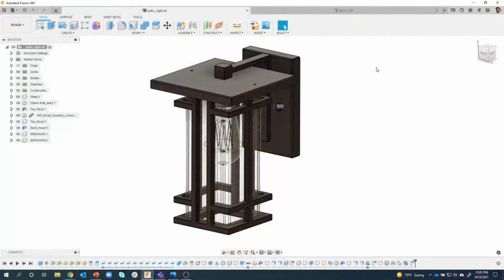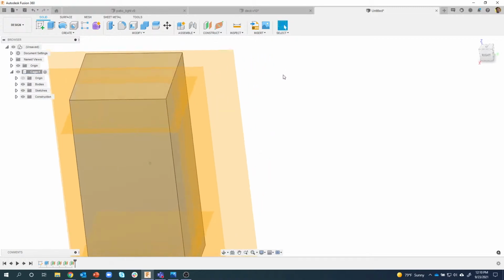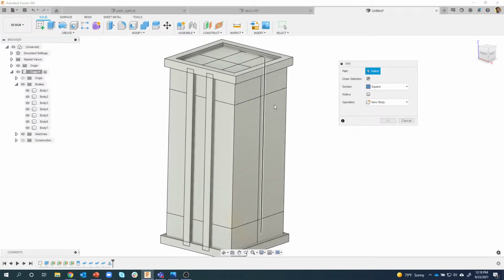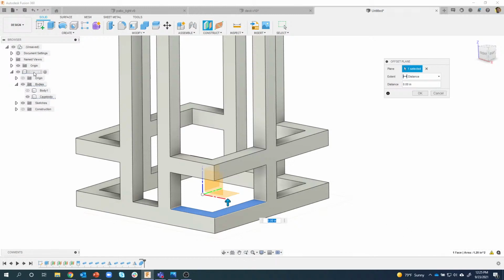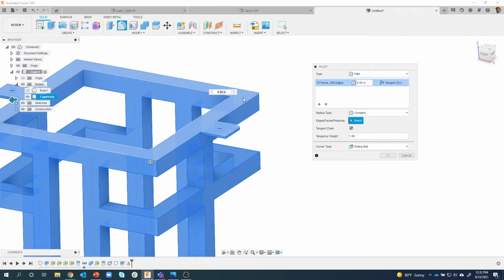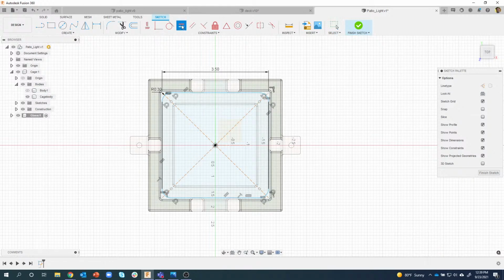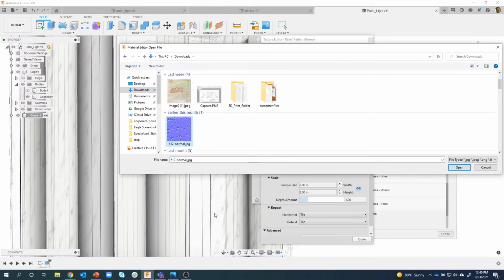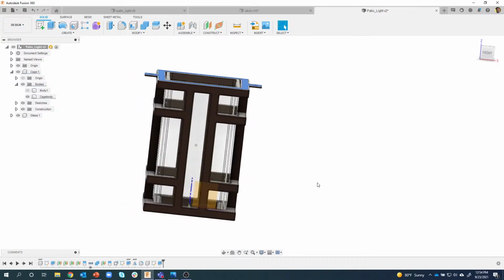360 LIVE: Shining Light on the Pipe Command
In this LiveStream, Brad will show how you can create geometry using the Pipe command that may be more difficult using other methods.  This will be a multi-part series where we create this Patio Light and create realistic renderings of the product.

0:00 - Start
3:13 - Intro
5:52 - Creating Cage component
6:22 - Creating "skeleton shape"
8:23 - Creating Offset Planes
12:08 - Split Face command
13:57 - Pipe command
17:11 - Mirror command
18:42 - Pipe command again
21:17 - Mirror command again
22:30 - Editing the mirror
23:47 - Combine pipes together
25:15 - Split face
27:26 - Offset face
29:30 - Creating tabs
32:27 - Filleting all the edges
33:27 - Selection Edge Priority
36:38 - Creating Glass component
39:20 - Creating 2d fillets
41:00 - Thin Extrude
42:41 - Adding an appearance
44:00 - Searching Google Images for a normal map
46:10 - Editing the glass material
48:50 - Scaling the material
49:20 - Adding powdercoat material
52:35 - Rendering the lamp
54:02 - Modifying the Skeleton model